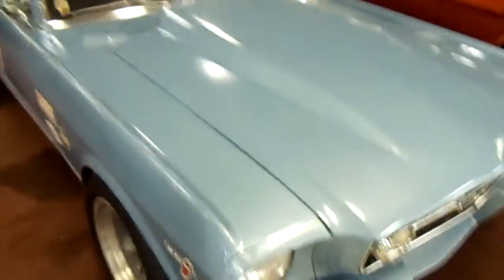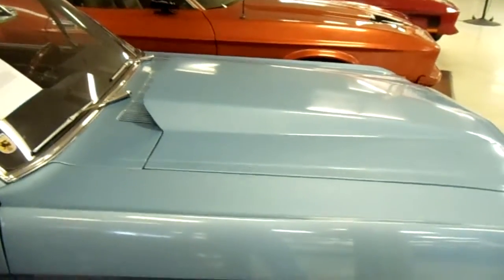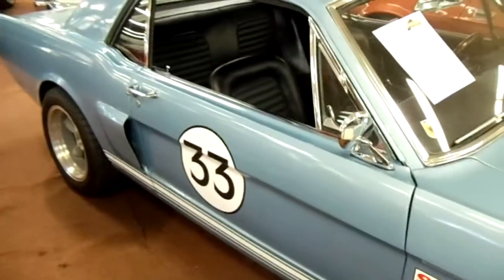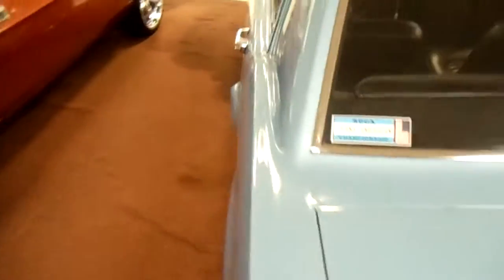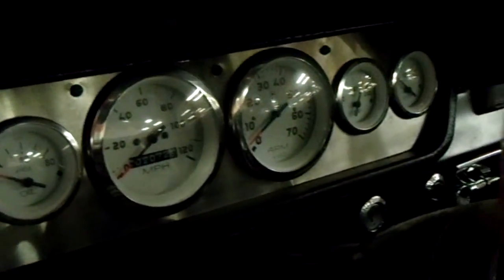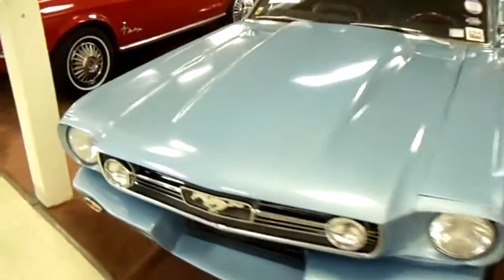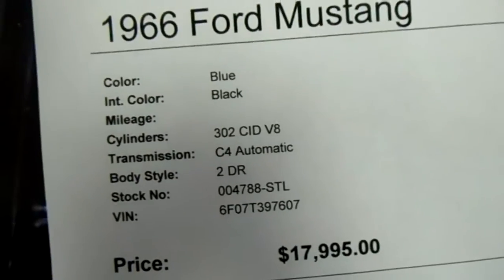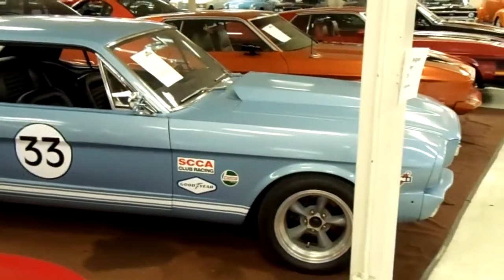1966 Ford Mustang SCCA Trans Am Racing Coupe Recreation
Thought you might like a look at this Trans Am Racing inspired 66 Ford Mustang. It has an almost flawless interior and a stout 302 under the hood.